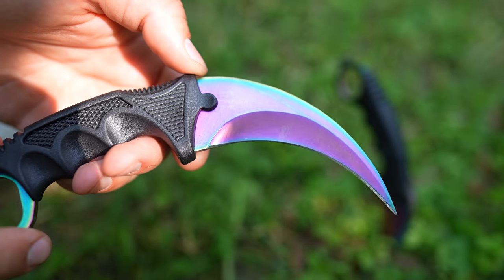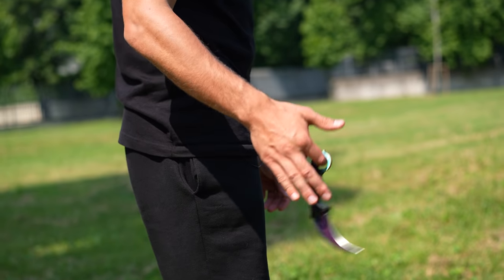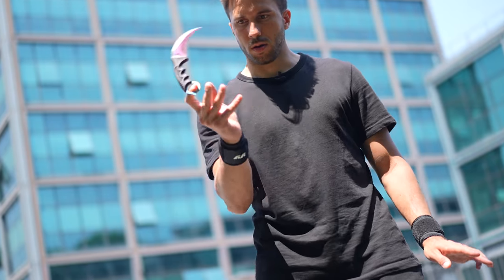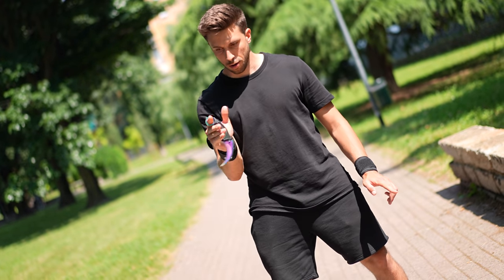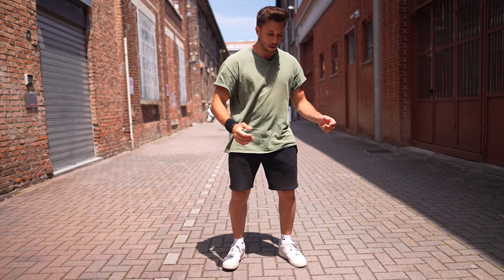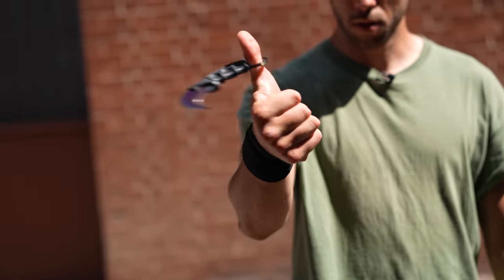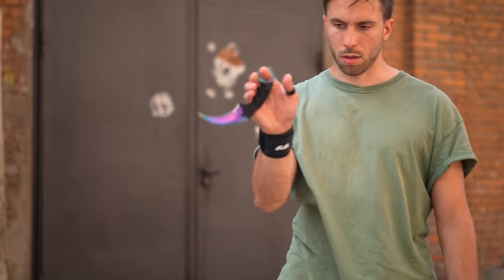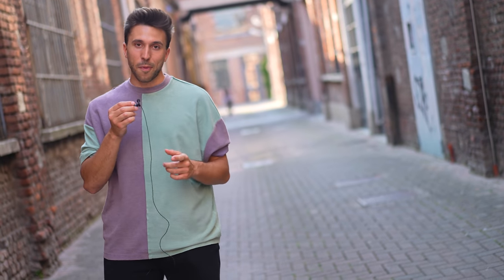I Learned Karambit Knife Tricks with No Experience